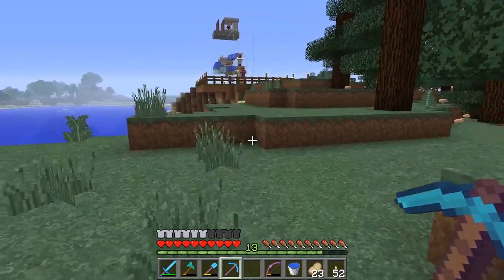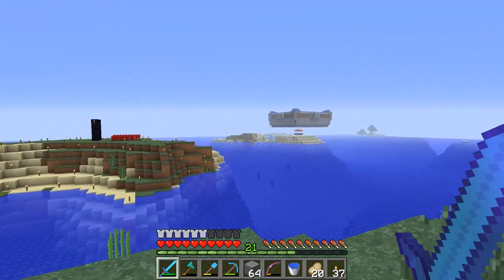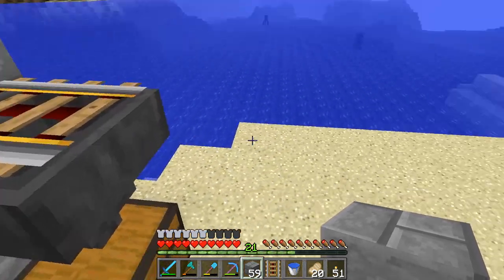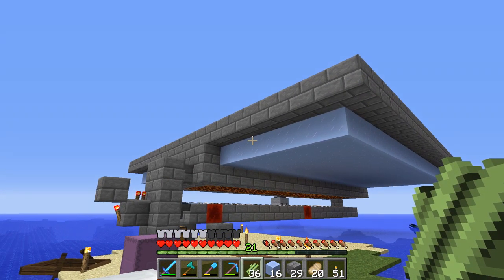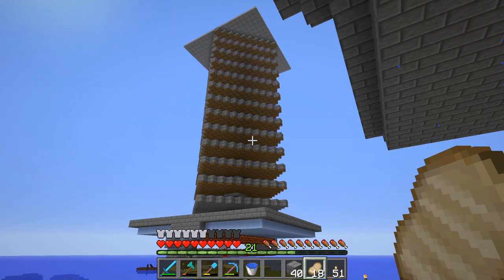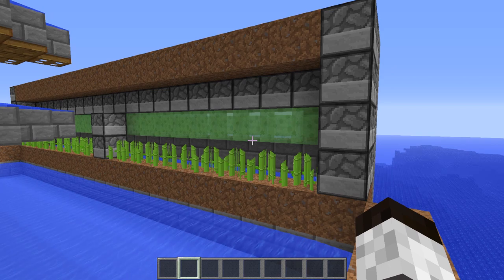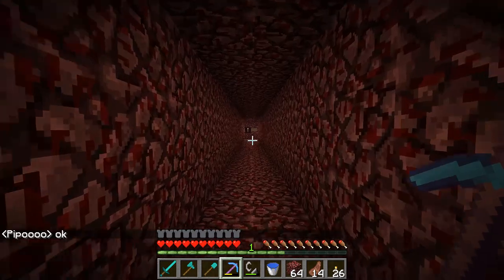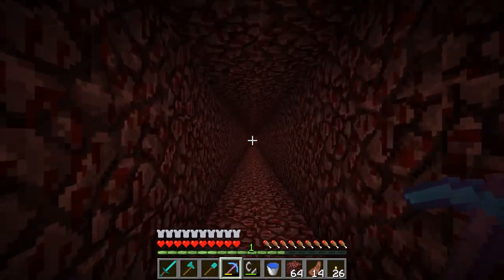Tinker World: Episode 7 - ELYTRA SUPPORT FARM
In this episode of Tinker World, I create a combination creeper farm and sugar cane farm.  I had a lot of troubles in this episode.

Music